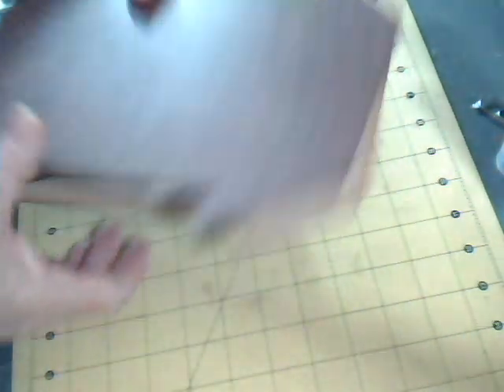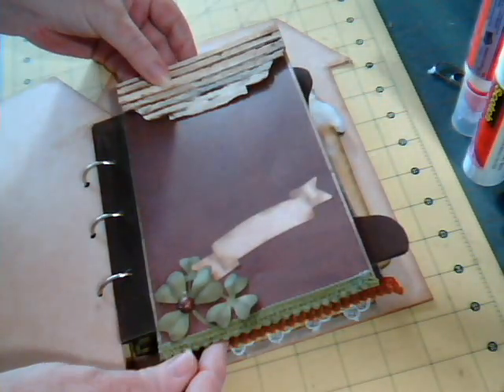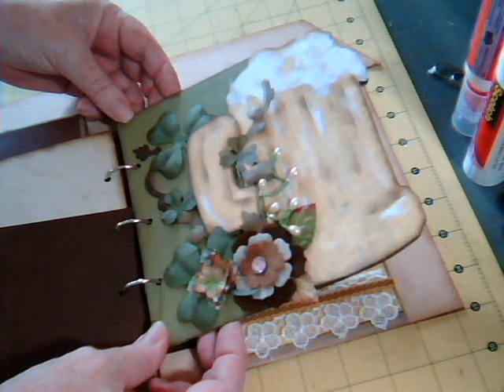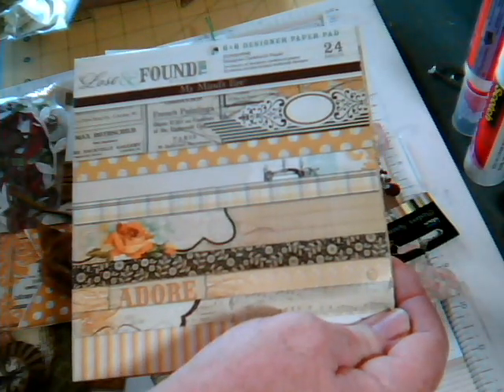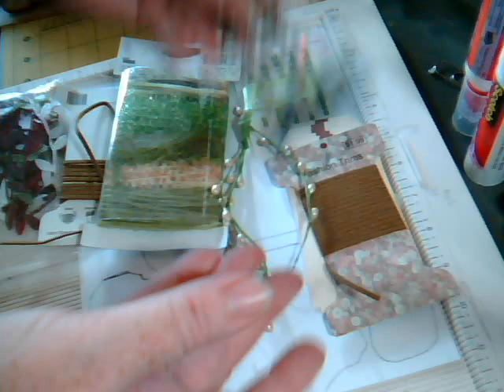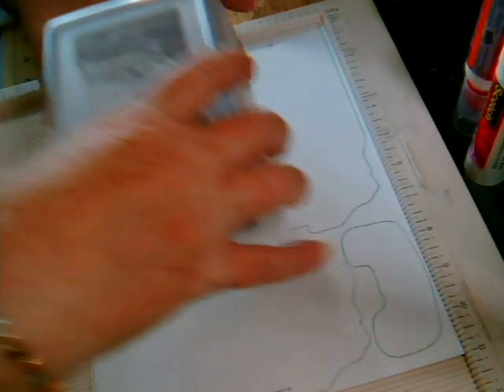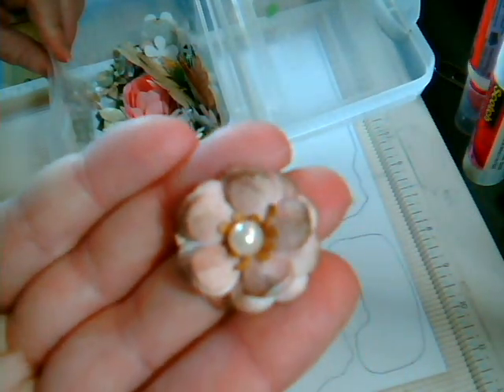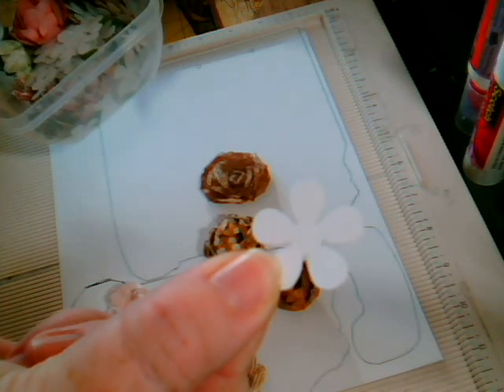St.Patrick's mini album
Hi all,
I will get the videos done as soon as i can, promise :)
HUGS
Deann